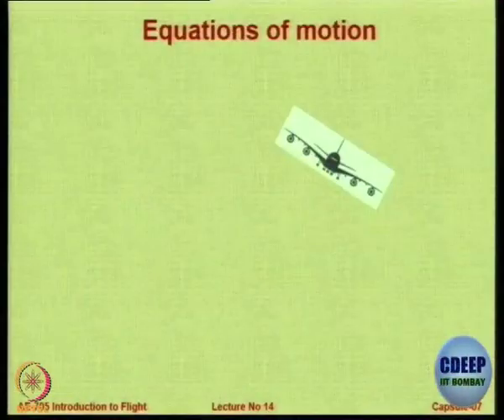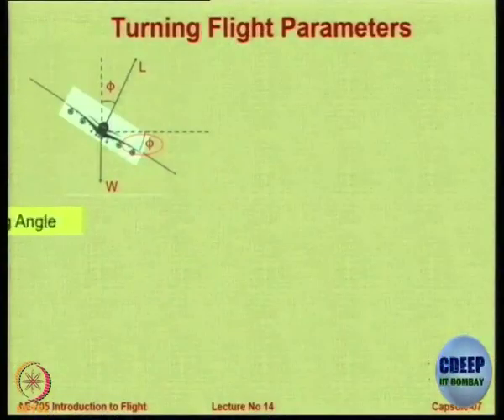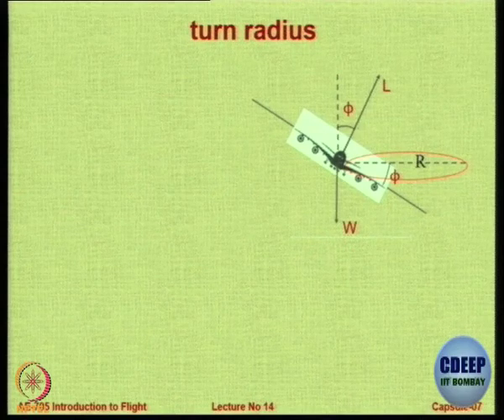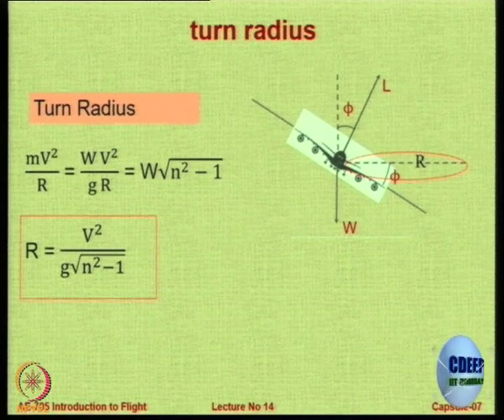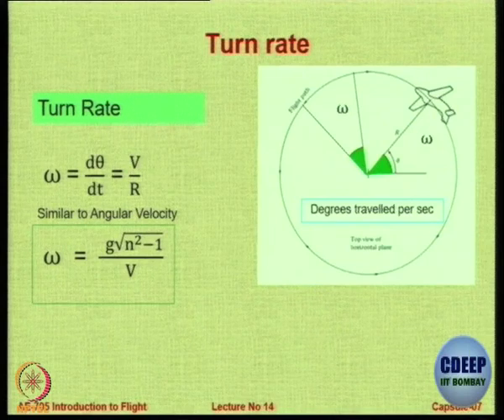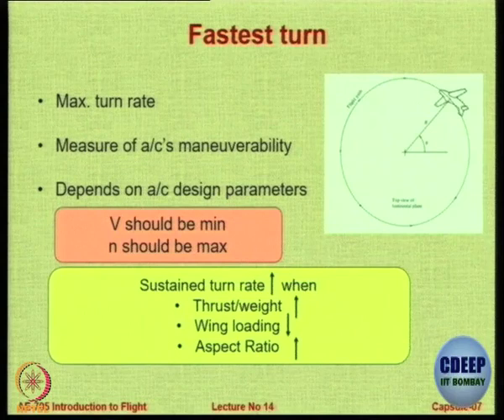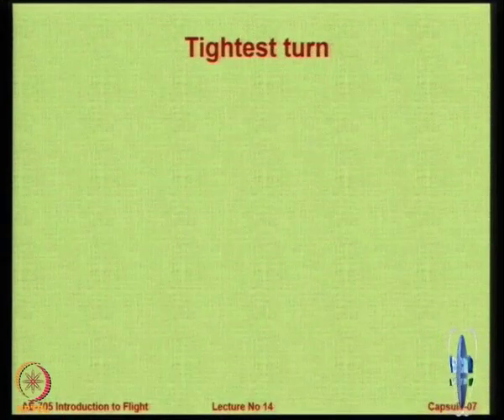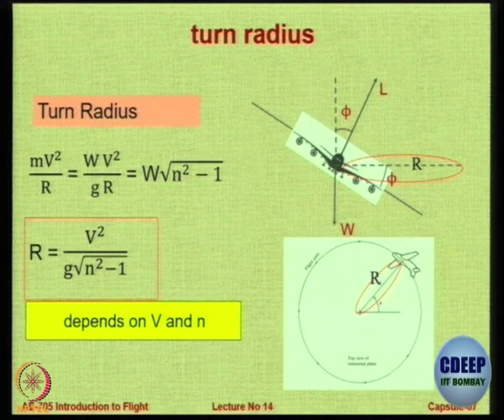Week 9-Lecture 48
Lecture 48 : Turning Flight Equations